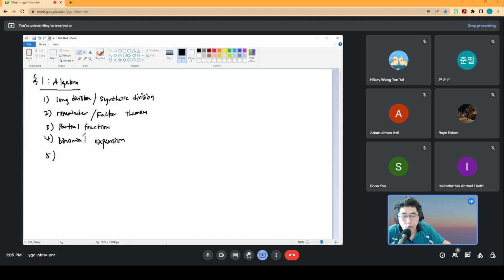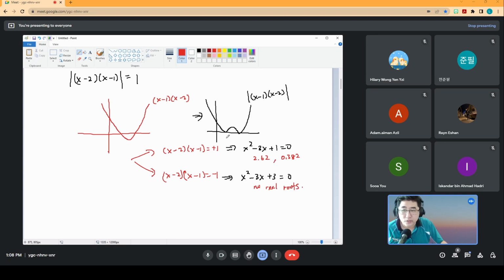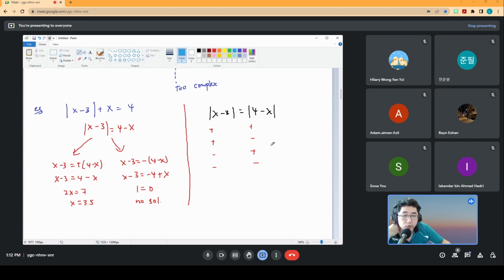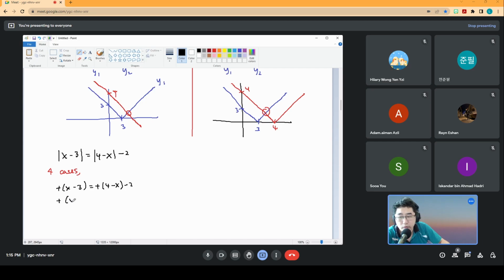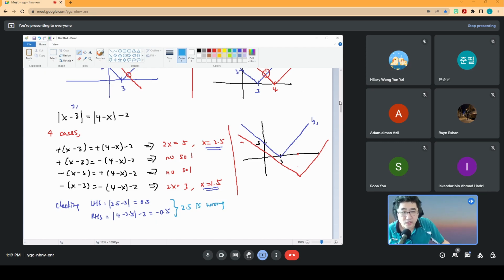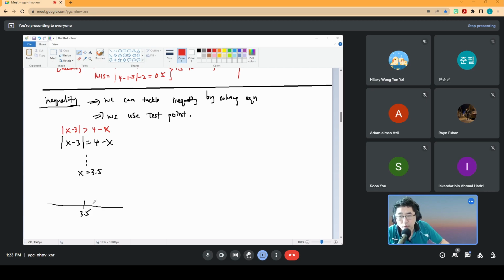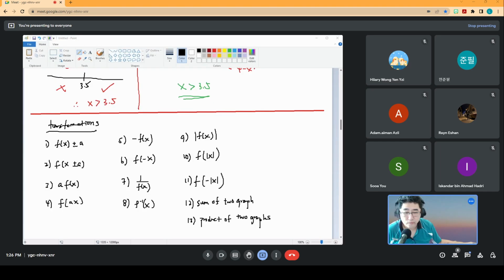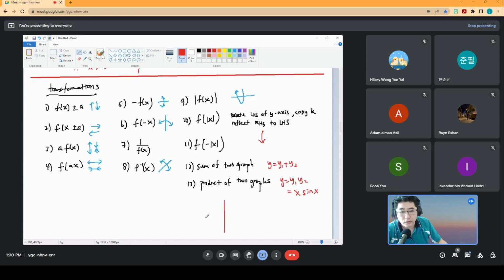FP1 2022 12 14 13 04 05